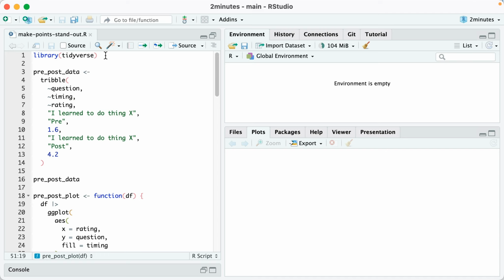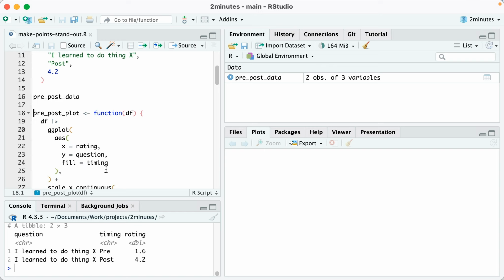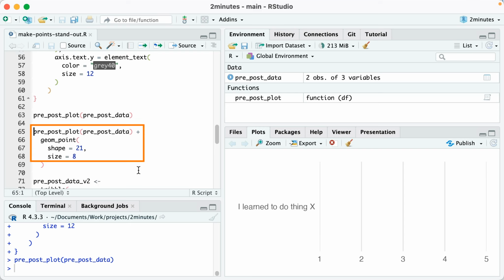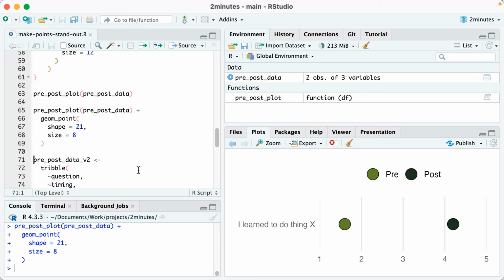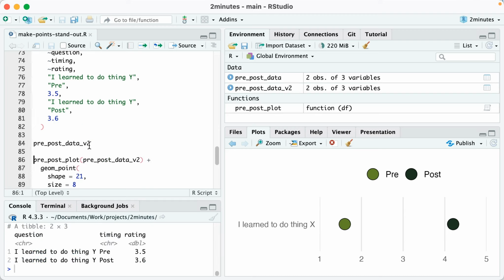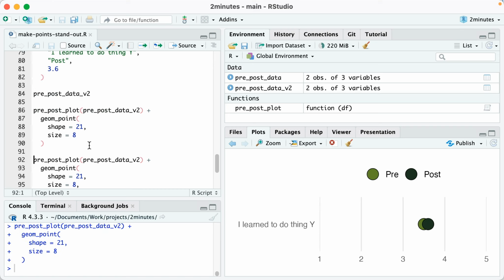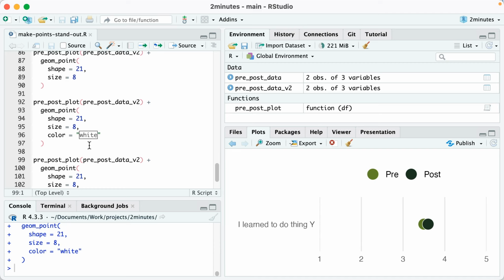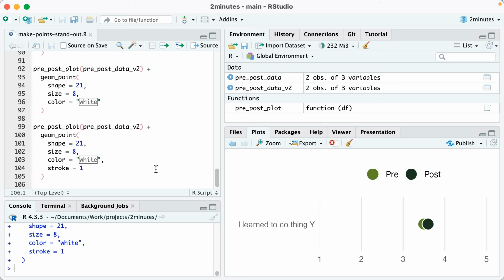How to distinguish overlapping points in ggplot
Learn a simple method to distinguish overlapping points in ggplot to ensure all data points are clearly visible.